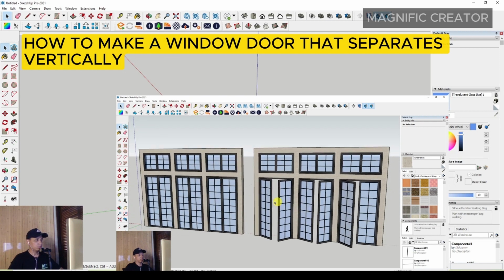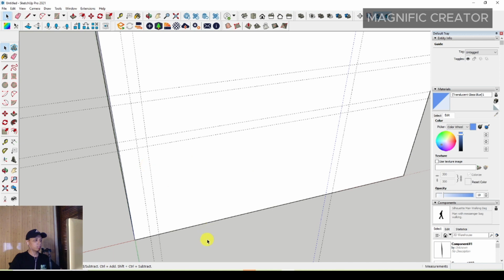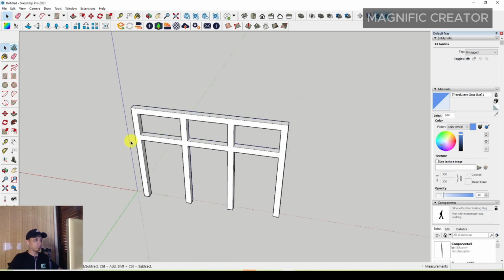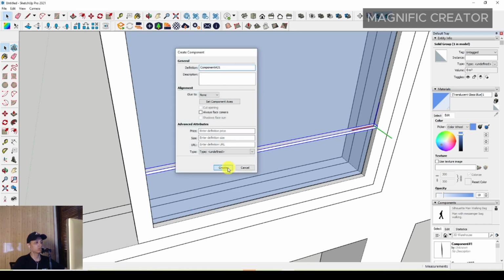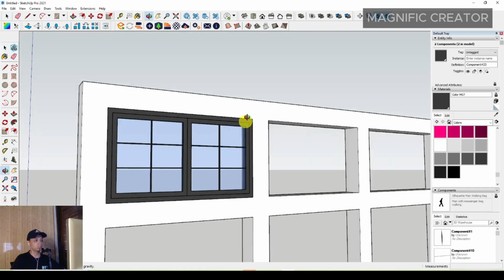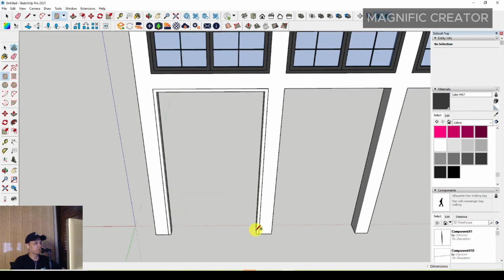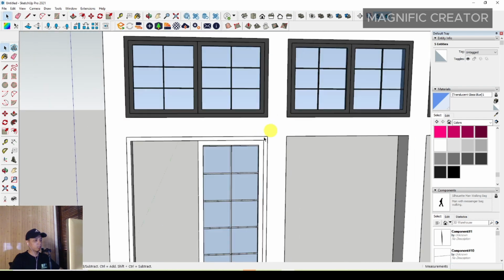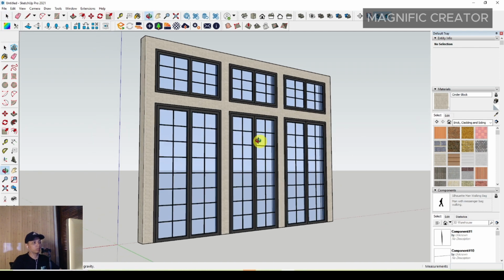HOW TO MAKE A WINDOW DOOR THAT SEPARATES VERTICALLY IN SKETCHUP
This video is about a Sketchup tutorial for making vertically separated door windows, watch the video until it's finished